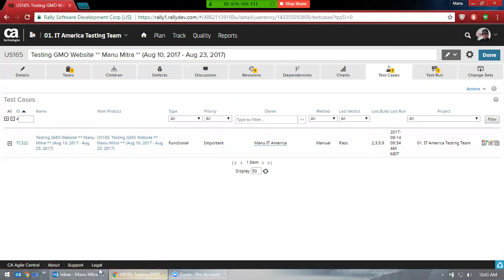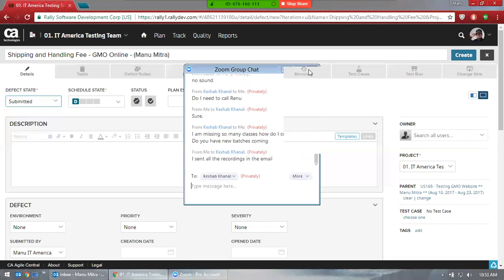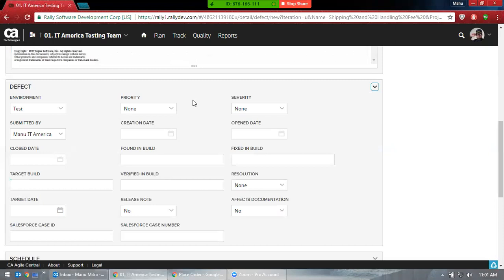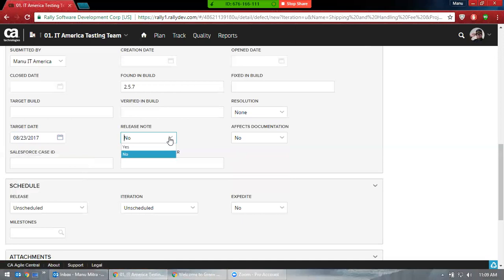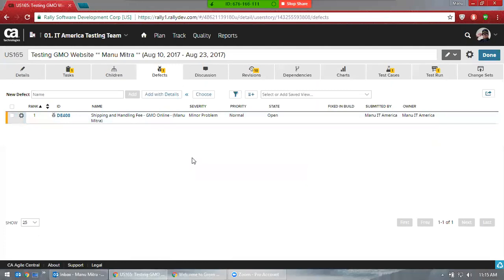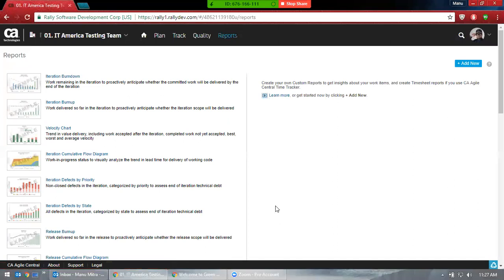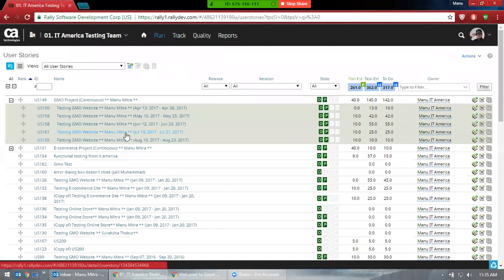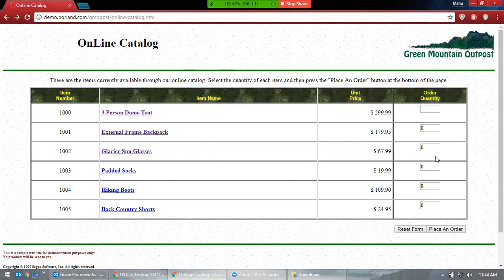04. QA Class by Manu (Aug 10, 2017 - Aug 23, 2017)